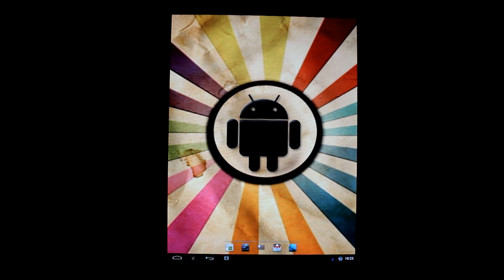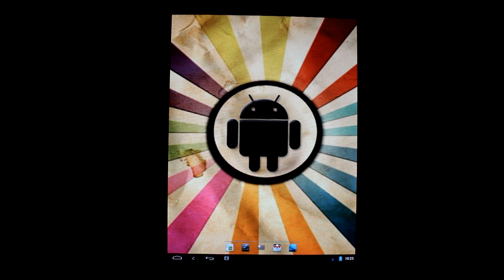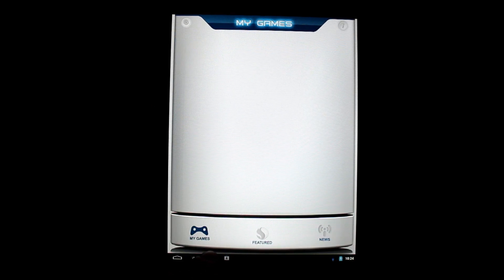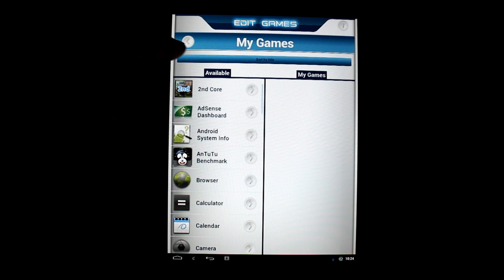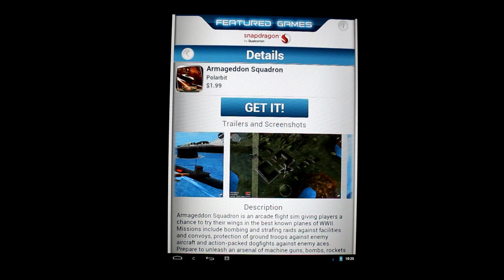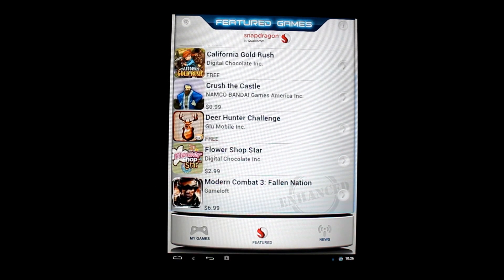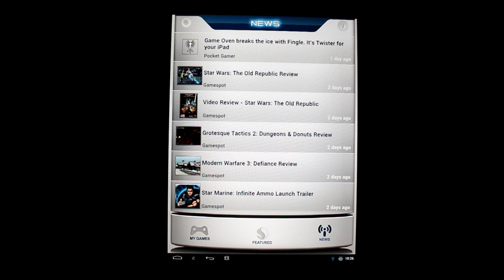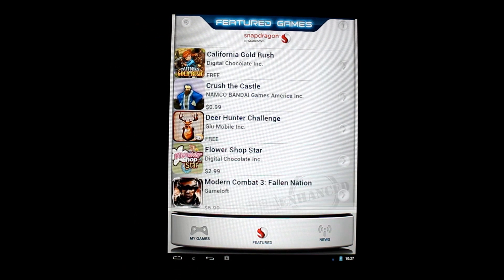Qualcomm Snapdragon GameCommand App for Android Review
Check out this new app for phones & tablets that have the Qualcomm Snapdragon chips.  GameCommand is a portal to showcase Snapdragon Enhanced or Exclusive apps that will be available in the Android App Market.  Not a lot right now, but hopefully there will be more to come.  Similar to what the Tegra Zone gave Tegra chip users.